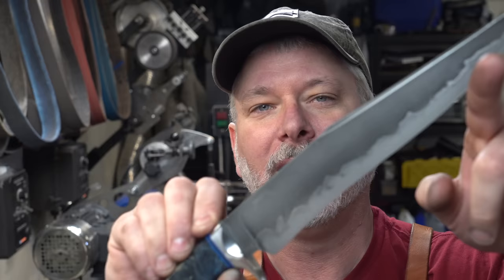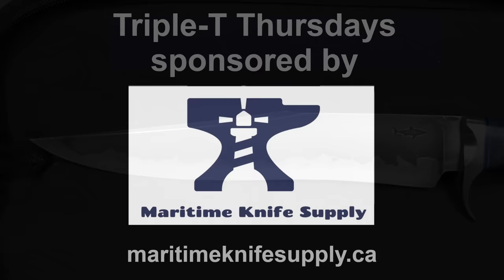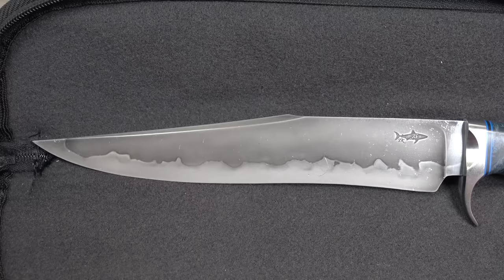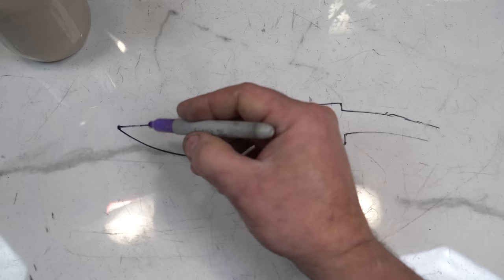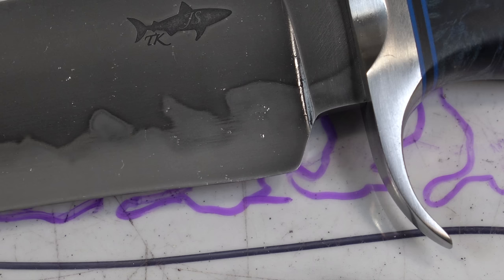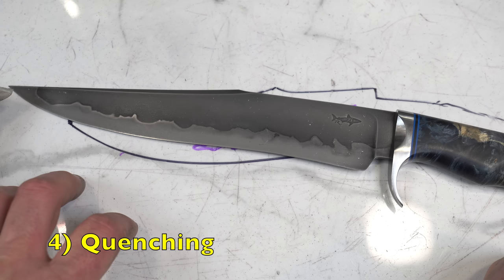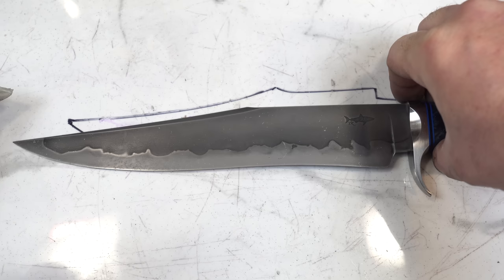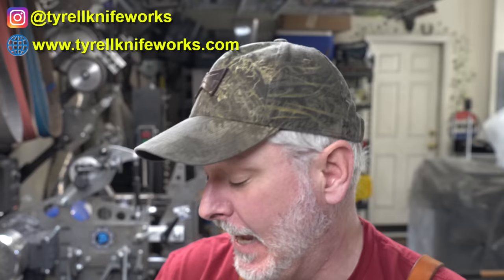Triple-T #131 - How to get a good hamon on your blade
In today's Triple-T (tools, tips and talk) #131, we will talk about how to get a good hamon on your blades.